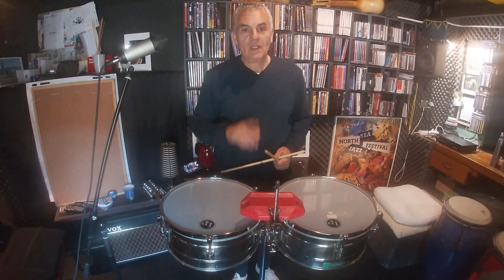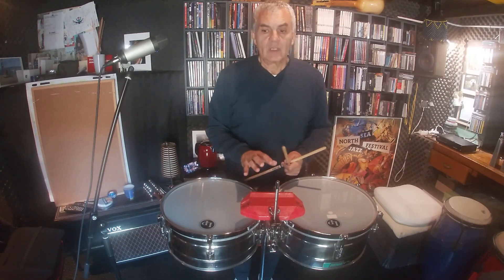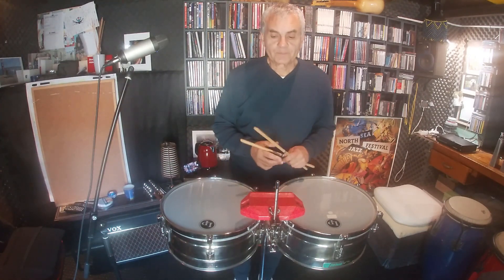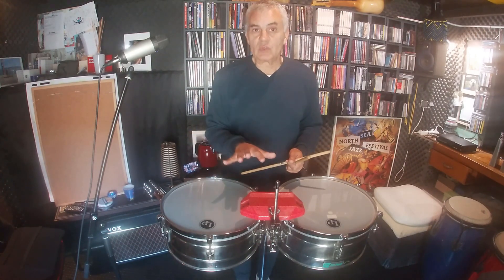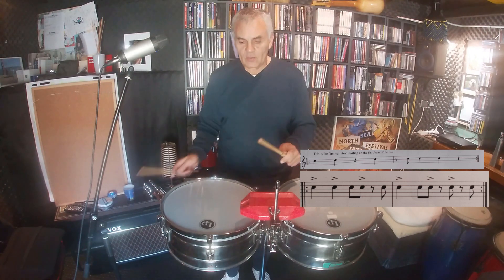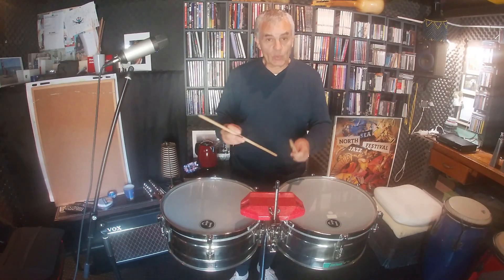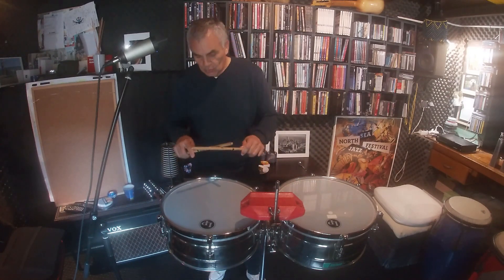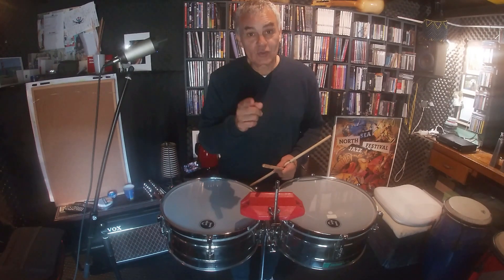ADVANCED LATIN PERCUSSION FOR DRUMMERS #2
Second tutorial of ALPFD (advanced latin percussion for drummers)